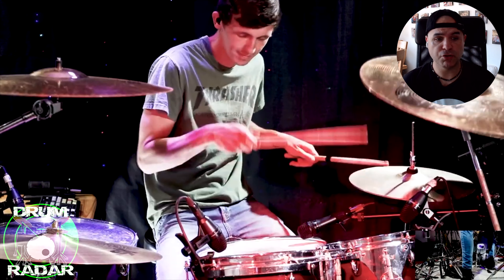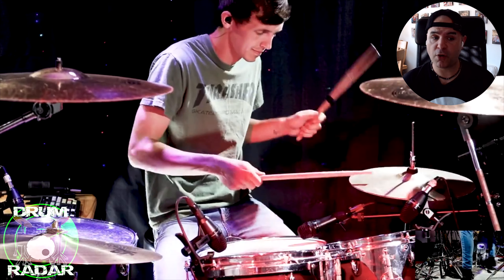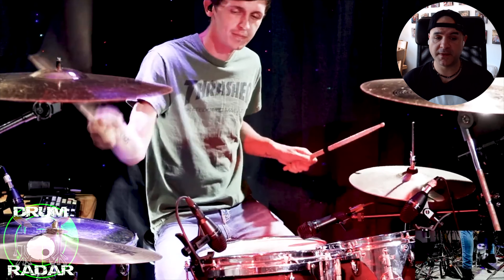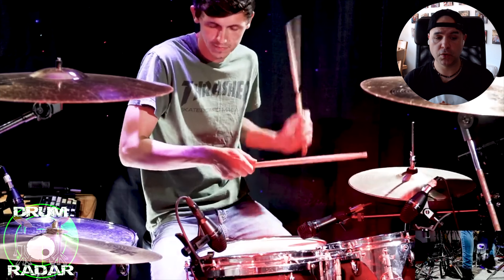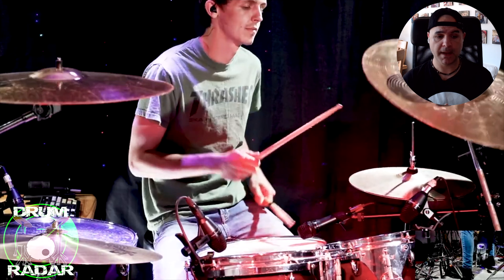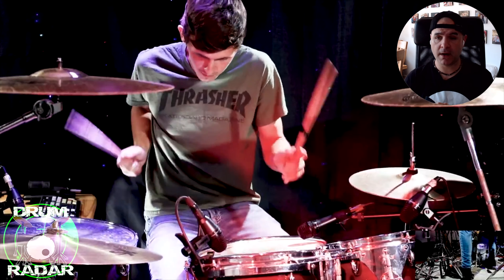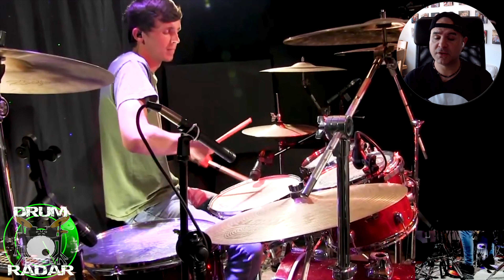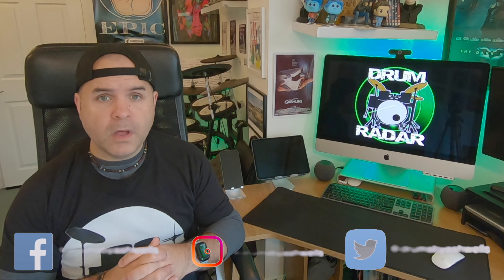Drum Radar - Episode #12 - Drum Theory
Episode 12

Welcome to The Jungle--Guns N Roses--(Drum Cover)

Every week I will feature new up-and-coming YouTube drummers and put them on your and the drumming communities' radar! This is just my way of paying it forward after being spotlighted by DrumMan 190 in the Drummer to Watch community which has helped my channel grow. I hope to do the same for new drummers.

You can also buy a Drum Radar T-shirt, check it out!

If you enjoy my channel and content please donate to my chosen charity Stepping Stones. They are close to my heart and do some incredible work with young children with learning disabilities.

You can purchase my exclusive charity merchandise on my Spring store, where 100% of the profits will go to this fundraiser. The artwork was designed by the awesome Eric of the Drum Attic! Thanks Eric! You Rock!

Any purchases go along way in supporting my channel and is much appreciated!!

The group is to share our drum community working together to create awesome collaborations, as well collaborations with other instruments. Anyone interested in watching or participating in some form of drum collaboration are very welcome🤘🥁🥁

Drums - Roland TD17KVX
Cameras - iPhone 12 Pro Max, iPad Pro 2020 & GoPro Hero 10 Black
Music Software: Logic Pro X
Video Software: Final Cut Pro
Computers: iMac 2019 & Macbook Pro 2020
Ear Monitors: KZ ZS10 Pro